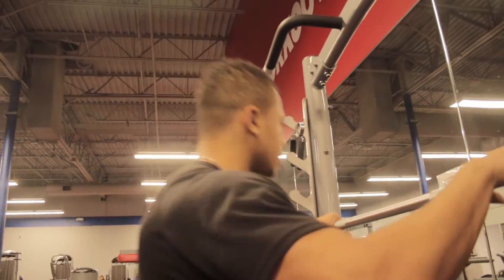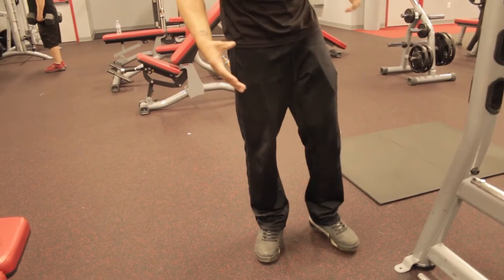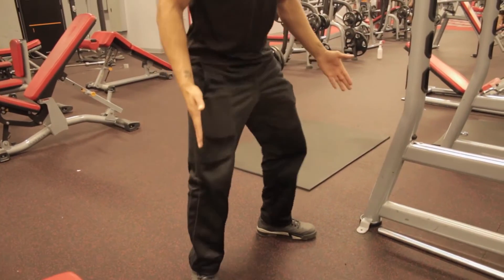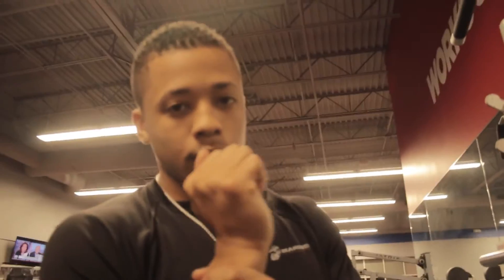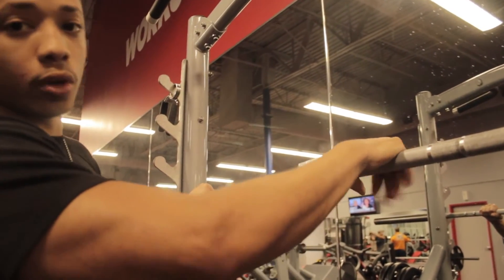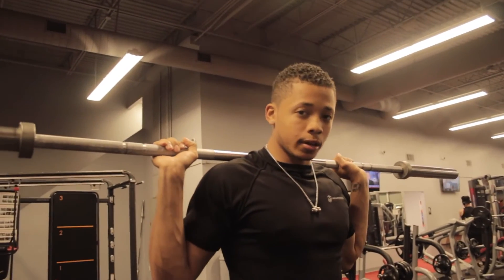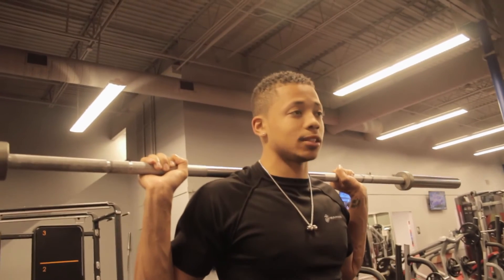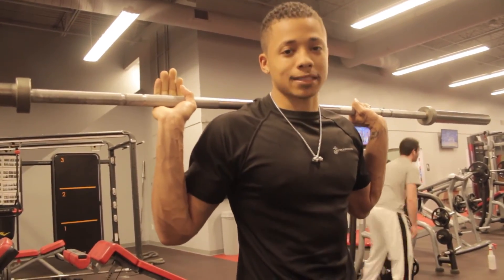8 Squat Mistakes To Avoid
Now that you know ;) Hopefully youll be more aware of how youre squatting now. Go lift Stay big!